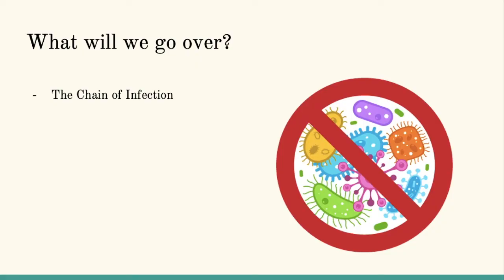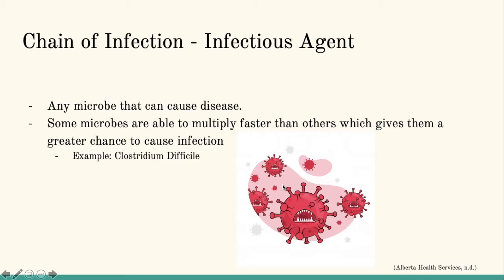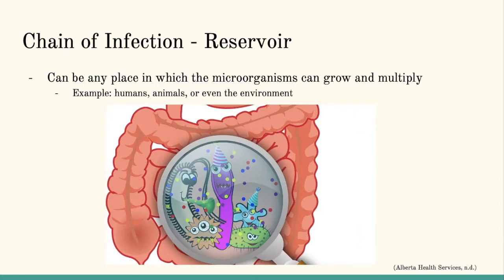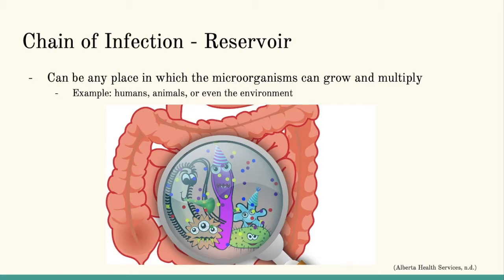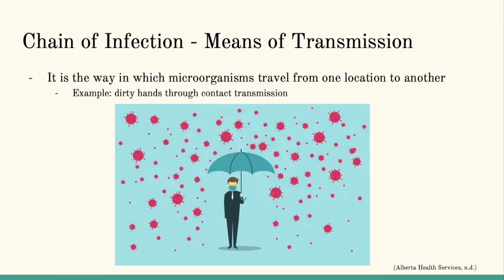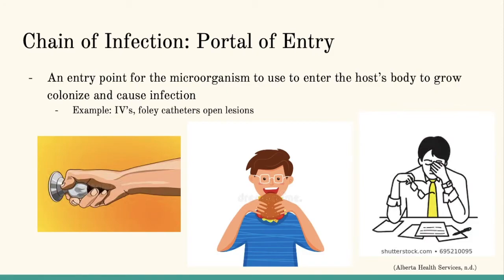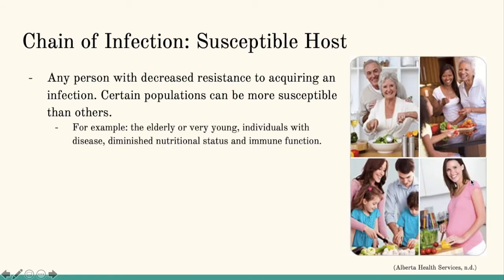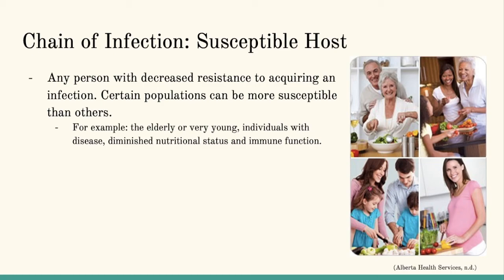Infection Prevention & Control: Part 3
I have created this presentation mini series to help you get ready for this years accreditation visit (2020) which is focusing on infection prevention and control. All the information was pulled from AHS resources, and I hope it will help refresh your knowledge on this subject.